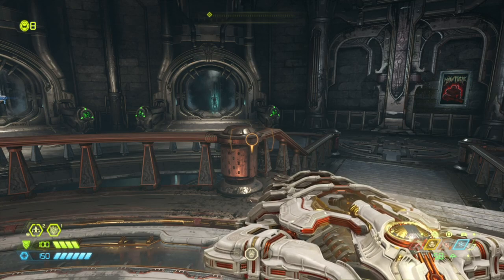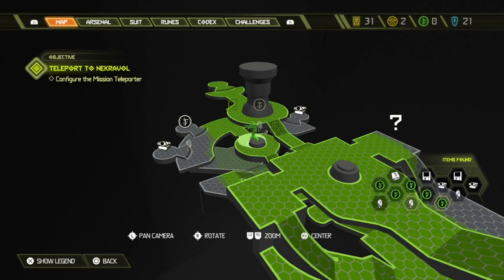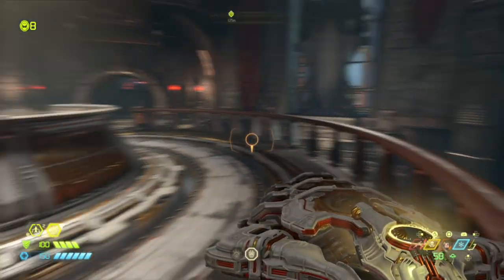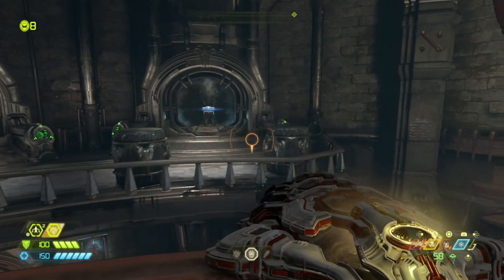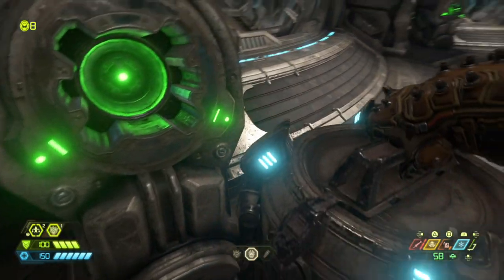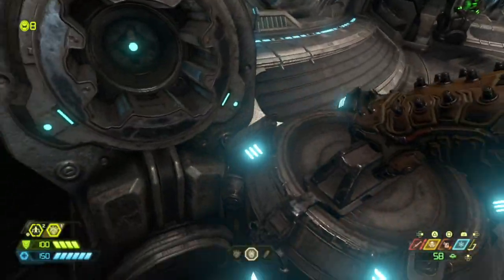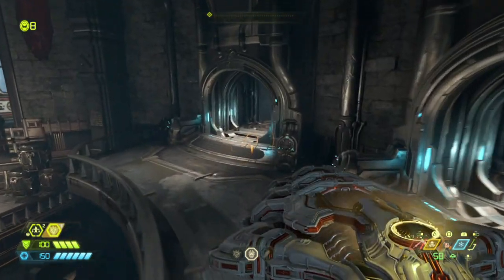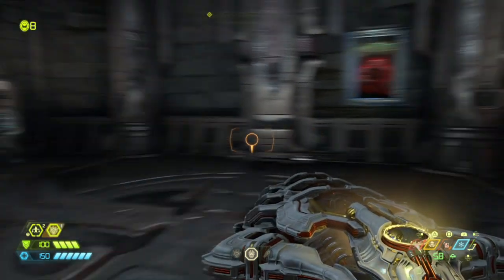Doom Eternal - Homemaykr Trophy Guide - (Doom Eternal Homemaykr Trophy)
In Doom Eternal, there is a trophy called Homemaykr, you have collect 8 sentinel battries from levels and then spend them inside the Fortress Of Doom

Doom Eternal is an upcoming first-person shooter video game developed by id Software and published by Bethesda Softworks. It is the fifth main game in the Doom series and a direct sequel to 2016's Doom, and is set for release on March 20, 2020, for Windows, PlayStation 4, Stadia and Xbox One, with a Nintendo Switch version planned for a release at a later date.

Players once again take on the role of the Doom Slayer, an ancient warrior who battles the demonic forces of Hell, from a first-person perspective. The game continues its predecessor's emphasis on "push-forward" combat, encouraging the player to aggressively engage enemies in order to acquire health, ammo and armor. The player has access to various firearms, such as the Combat Shotgun, Super Shotgun, Heavy Cannon, Rocket Launcher, Plasma Rifle, BFG 9000, and Ballista. Melee weapons such as a chainsaw, the "Crucible Blade" energy sword and a retractable arm-blade "Doomblade" can also be used. The arm-blade provides the opportunity for a larger variety of quick and violent "glory kill" executions, which always drop extra health. The Super Shotgun is now equipped with a "Meat Hook", which slingshots the player towards an enemy, functioning as a grappling hook in both combat scenarios and environmental navigation. The Doom Slayer's armor now includes an Equipment Launcher with the ability to lob grenades and ice bombs, as well as a Flamethrower that provides protection from fire-based attacks.[1] New movement mechanics such as wall-climbing, dash moves, and horizontal bars to swing from will also be introduced.[2][3]

In a demo build unveiled to the public in January 2020 further new mechanics were also revealed, including high-difficulty Slayer Challenges, additional upgrade resources including Sentinel Crystals, and the ability to take control of some enemy units.[4]

Creative director Hugo Martin has stated there will be twice as many demon types as in the 2016 reboot. There are new types of enemies, such as the Marauder and Doom Hunter, while others, such as the Pain Elemental, Arachnotron, and Archvile, will be reintroduced from previous Doom entries. A new system called "Destructible Demons" is featured, in which enemies' bodies become progressively destroyed and deteriorated in combat as they suffer damage. Through this system, certain parts of a demon's anatomy can be destroyed to eliminate their ability to use their stronger attacks. There is also a new lives system. During gameplay, players can collect 1-up items (which look like green helmets) scattered around the environment. When the Doom Slayer perishes in combat, he will respawn where he died if he has spare lives, instead of restarting at the nearest checkpoint.

The game will feature several asymmetric multiplayer modes, including "Battlemode". This game type is a 2v1 PvP multi-round match where two player-controlled demons take on one fully loaded Slayer. There will be five playable demons at launch, with more to be included in free updates post-launch. The five initially available demons are the Marauder, Mancubus, Pain Elemental, Revenant, and Arch Vile. In addition to regular attacks, each demon has a "summoning wheel", which contains a selection of four additional abilities. These can range from AoE box effects[further explanation needed] to spawning in higher tier NPC demons. An additional mode, called "Invasion", is also in the works, and is expected to be released as a free post-launch update.[5] In this mode, players will be able to join others' single-player campaigns, fighting against them as demons.[6] This mode can be turned off by players who wish to play the game solo.[7]

Also new to the game is the hub area, called "Fortress of Doom", which players can visit between missions, containing a number rooms with upgrades and gear locked behind doors